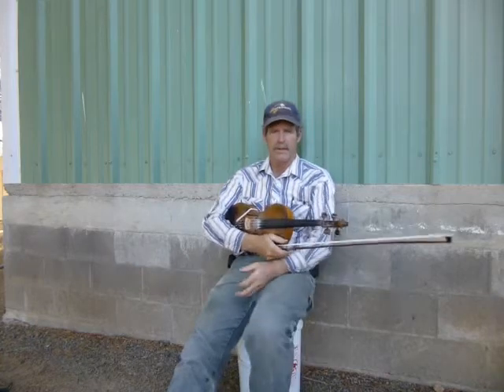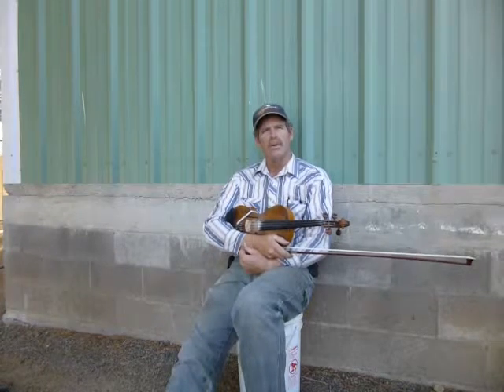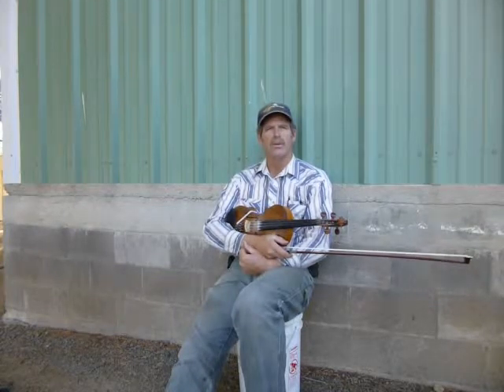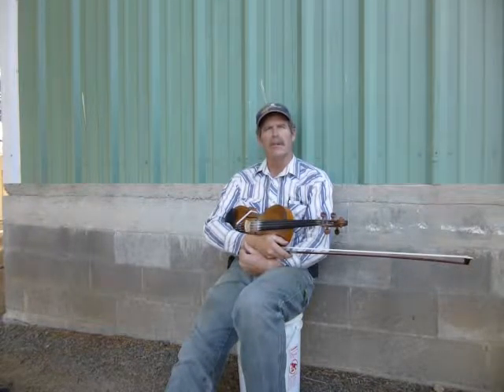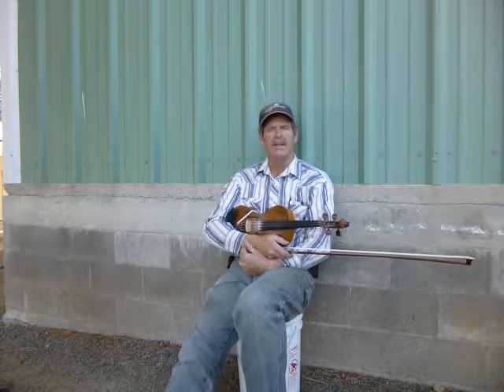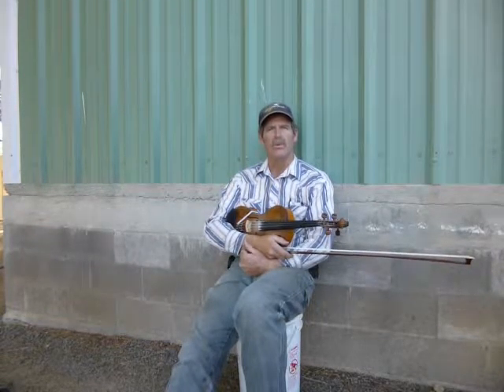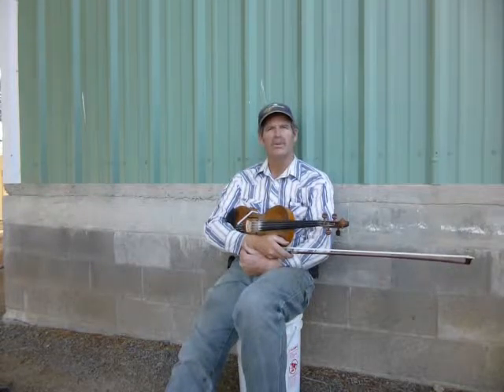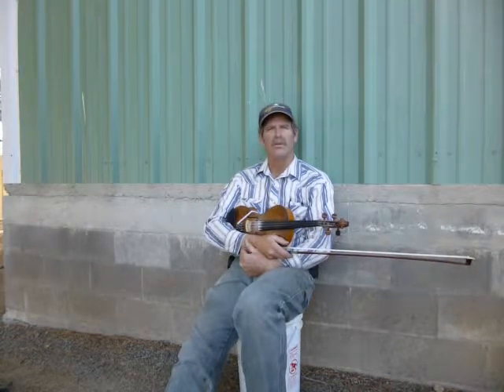Kennedy Kookers - How They Came To Be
My dear brother Lonnie was among his many other incredible talents an inventor.  He came up with countless devices or modifications to existing ones that  were obvious once he pointed them out but it took him to see them in the first place.  He could manufacture just about anything from a pump to a tool to a power generator from almost nothing.  We lost him in June of 2010 but his memory and passion for life and helping anyone he could remains alive and well in many who loved him and knew him so well.  The Kennedy Kooker is dedicated and produced in honor of Lonnie Kennedy who left this life doing what he loved as much as anything next to his family and friends - flying helicopters in AK.

We talked many times of someday going into business together and both agreed that manufacturing a simple product(s) that would benefit common people in common places would not only be a valid business model to make on honest living for ourselves and our families but would also be an ideal way to help a lot of people.  To try to give back at least as much and possibly a little more than we take out of this life.

As indicated in the video I first saw biomass stoves here on Youtube.  The idea and physics of how it worked were very intriguing but I was surprised that none of the ones I saw or could find had developed a shroud that protected the energy of the fire from being blown away from the cook vessel if the wind was blowing.  Having grown up around camp fires and having cooked on them countless times I knew the biggest challenge if there's any wind is keeping the heat where it was needed - around the cook vessel.  Building the shroud was easy and it worked as I expected it would and reduced the time to boil a quart of water by at least 25%.  The unexpected additional benefit of the shroud was that it also provides a flue which really draws the fire up.  Many of the biomass stoves in production have fans and require batteries - this one doesn't.  The flue provides all the draw the fire needs and it looks like a fan is going below the fire when the shroud/flue is placed on top of the cook chamber.

Now that I had all the pieces for an efficient cooker the challenge was to figure out how to get them all together in a nice compact unit for storage and transport.  Some of the name brand, super-duper, very expensive liquid fuel back-packer stoves are significantly smaller than the Kennedy Kooker, but they also require purchased fuel, a separate cooking vessel and a separate windscreen if the wind is a factor - otherwise they are severely limited in their service if not completely useless.  All of the separate components added up take up more space AND when the liquid fuel runs out they are totally useless.

The videos that follow this one show how the three primary parts of the Kennedy Kooker are stowed and locked, how to set it up to use, how to light a fire and boil water.  Many more videos will follow including numerous specific applications.  I hope you enjoy the videos and if you are an outdoors person you eventually build or buy one of the Kennedy Kookers as I'm confident that you will not find a more compact complete cooking apparatus that is any more efficient, safe, economical or environmentally friendly than a Kennedy Kooker.  Kindest Regards, jk